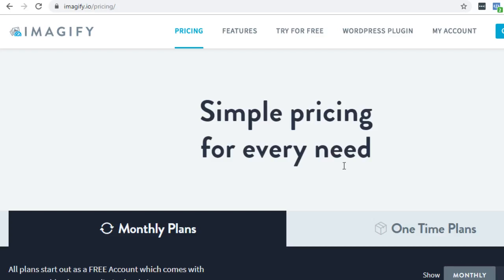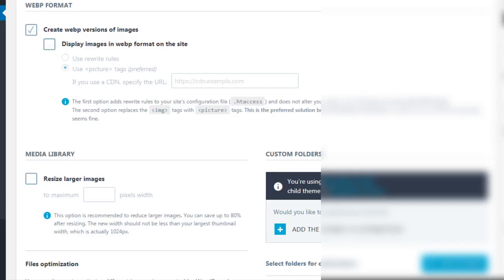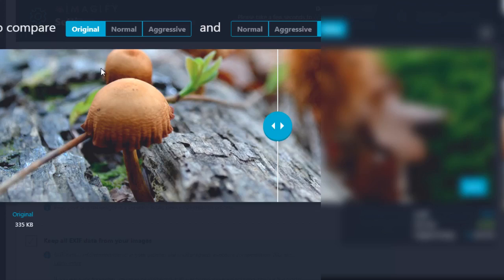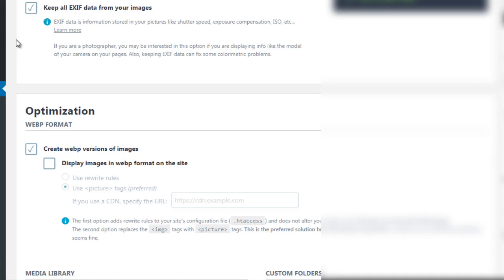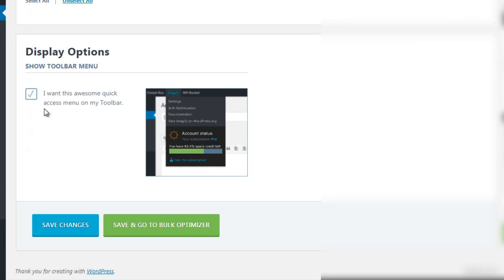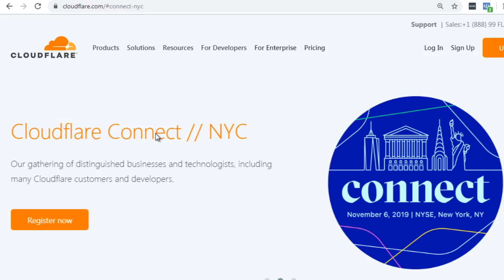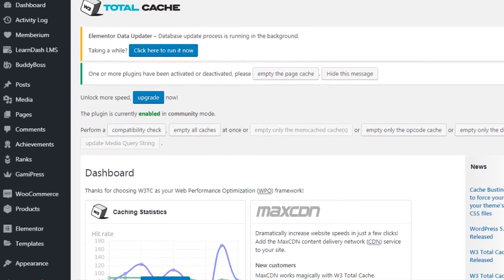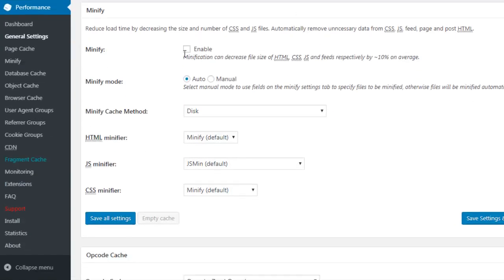how to Get multiple your income from WP Engagement 100%free course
this video based on knowledge of internet marketing , how to build money from WordPress, how to add Instagram online